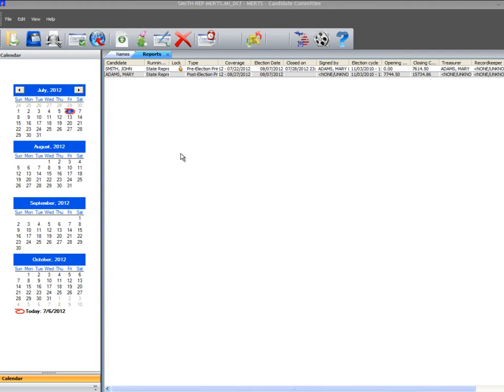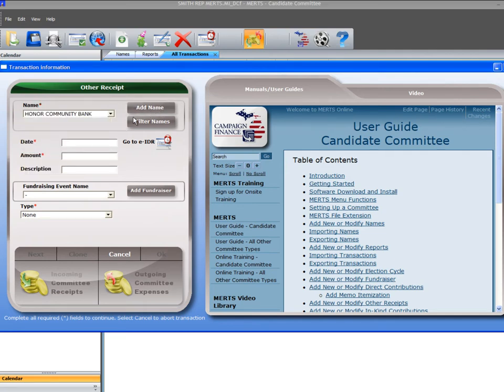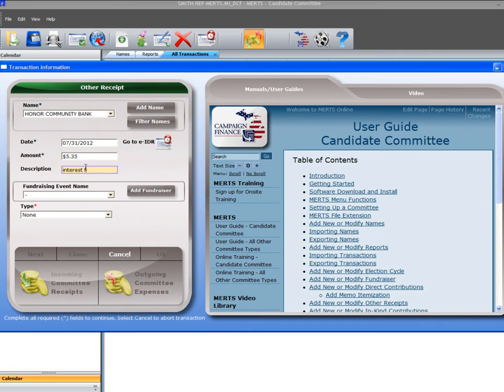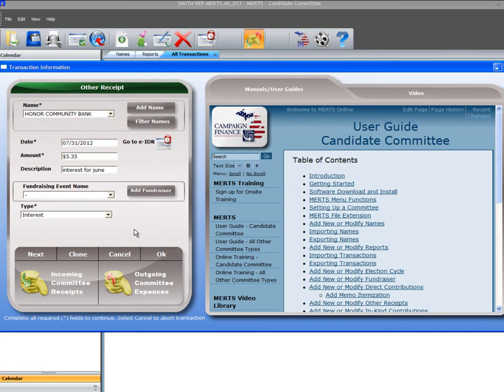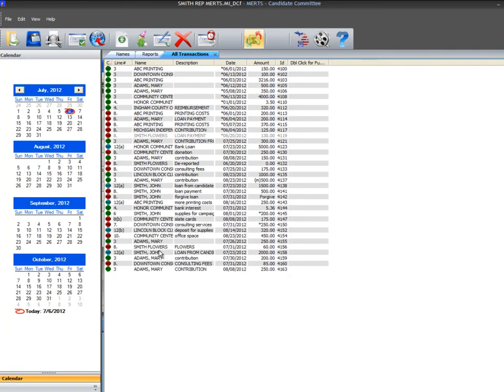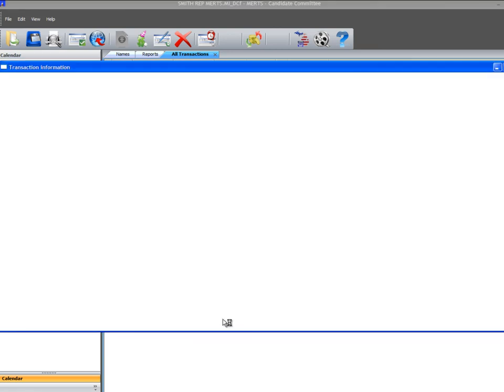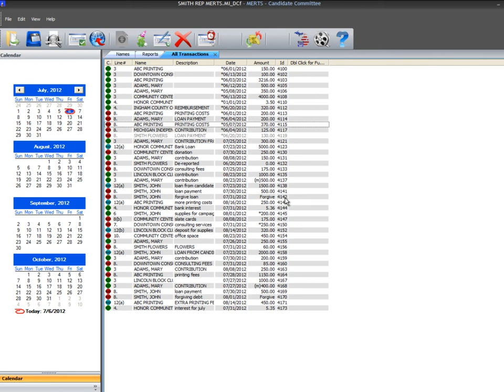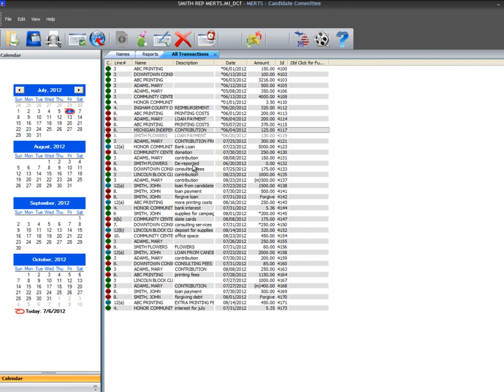MERTS - Other Receipts - Candidate